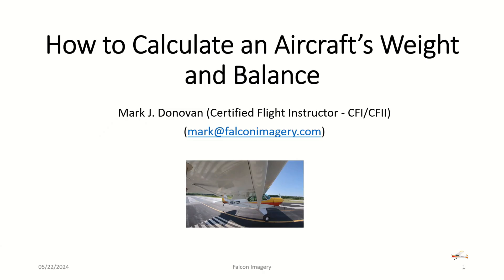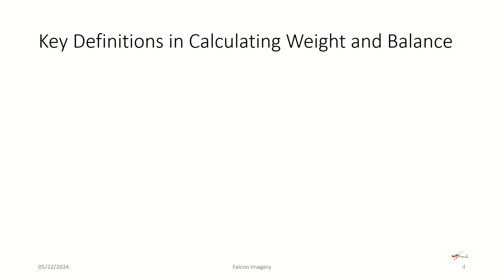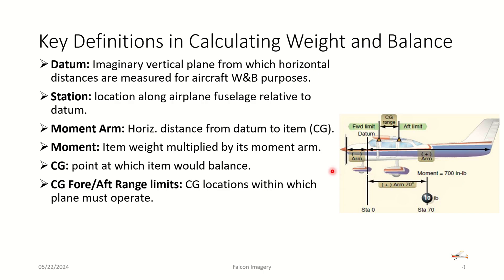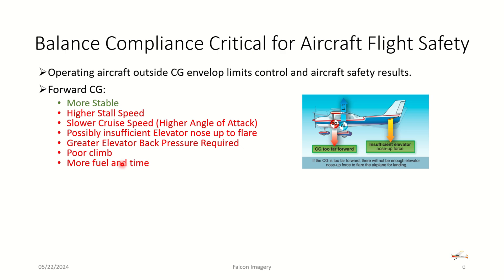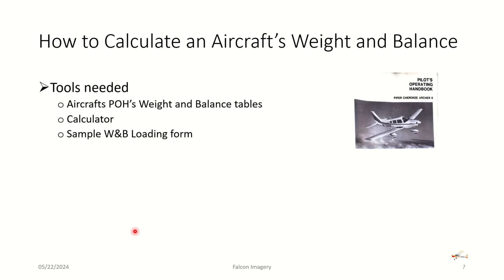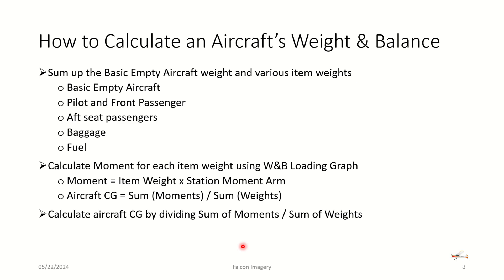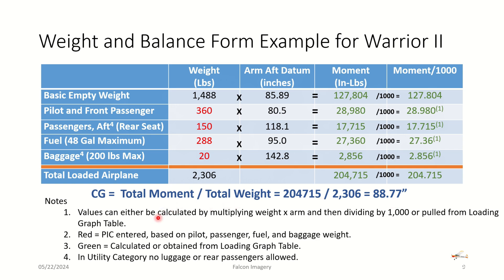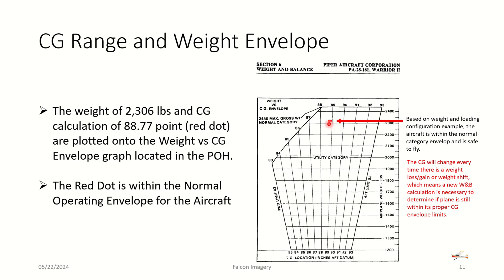How to Calculate Aircraft Weight and Balance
In this video I discuss the important reasons on why pilots need to do a weight and balance calculation prior to every flight and then show how to calculate aircraft weight and balance. I calculate weight and balance on a Piper Warrior II training aircraft in a common configuration.